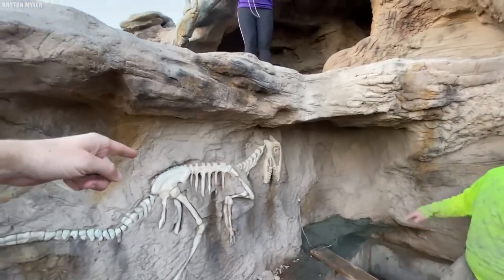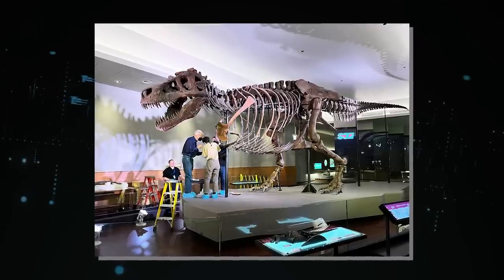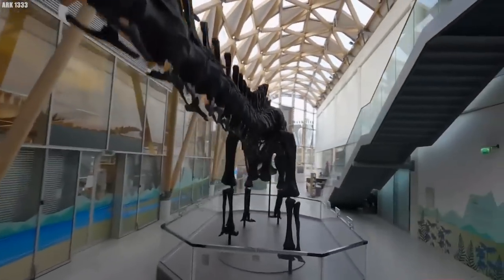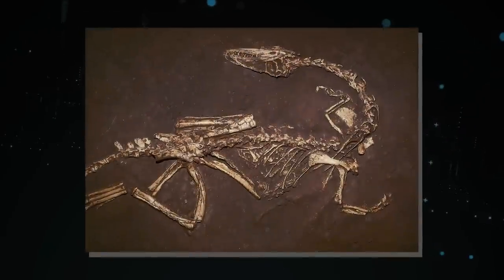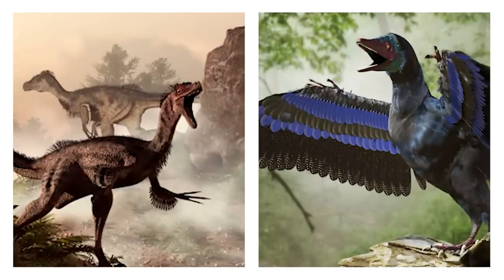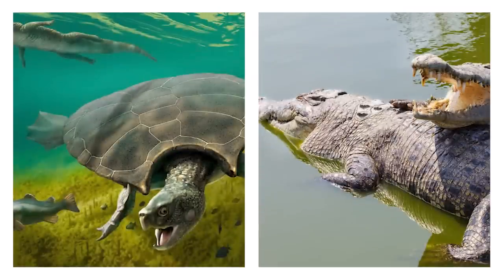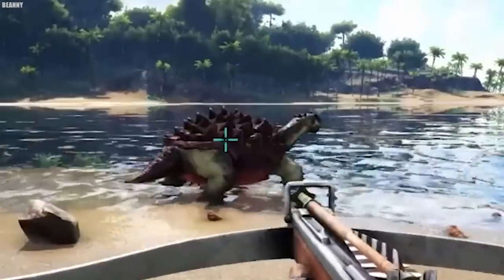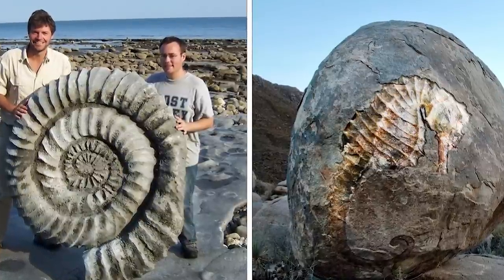15 INCREDIBLE Animal Fossils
15 INCREDIBLE Animal Fossils. Fossils are more than just relics; they are the cryptic storytellers of bygone beings. From huge monsters that controlled the land to mysterious underwater dwellers who defied imagination, Prepare to be astounded by the stories these fossils have painstakingly held onto for millions of years as we dust off the sands of time. Here are fifteen incredible Animal Fossils.